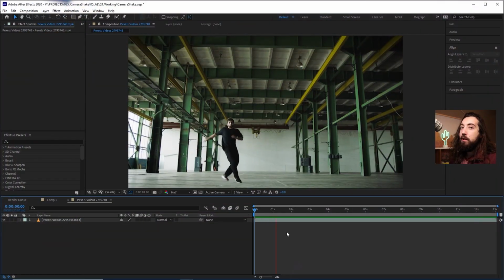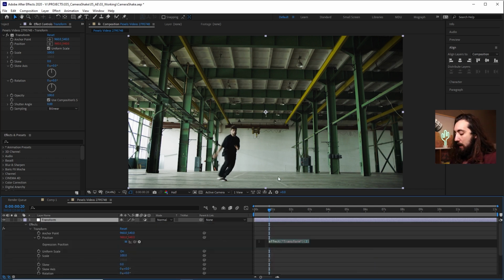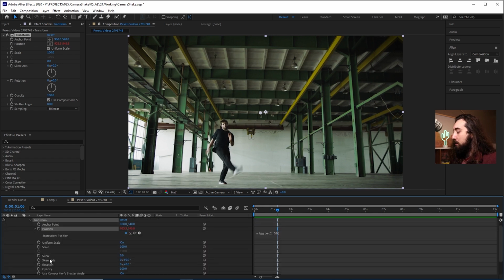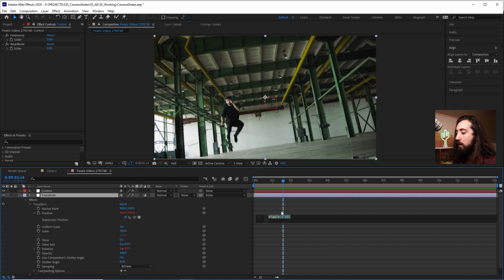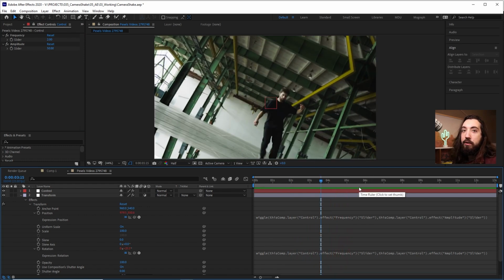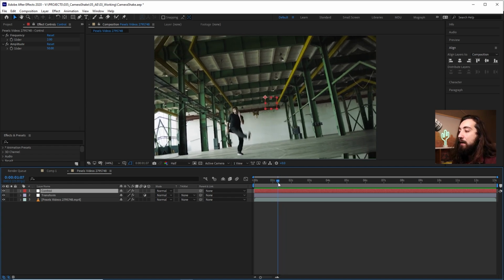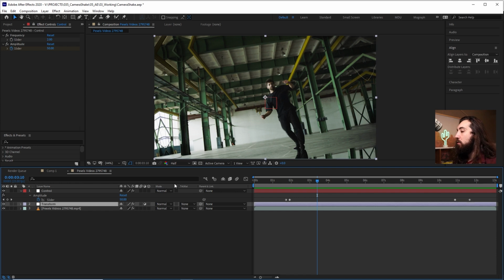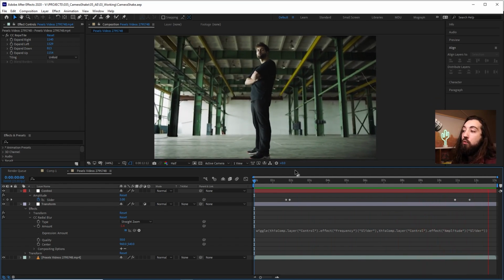Crazy Camera Shake in After Effects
Make your video edits crazier with this cool camera shake technique in After Effects.

Chapters:
0:00 Intro

0:49 Adjustment Layers
1:27 Wiggle Expressions
3:03 Slider Controls
5:57 Keyframing the Sliders
7:20 Blur